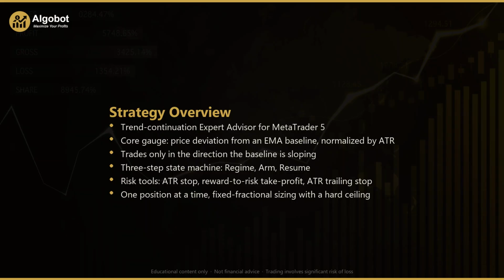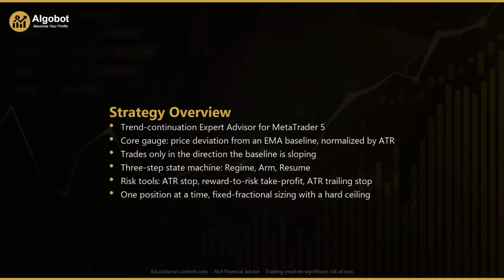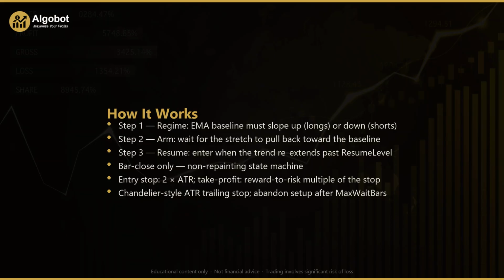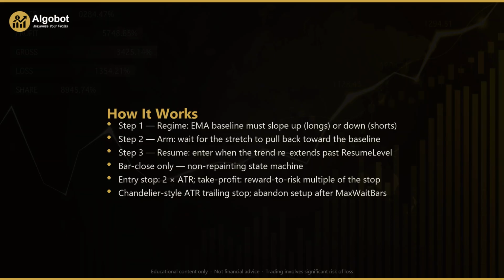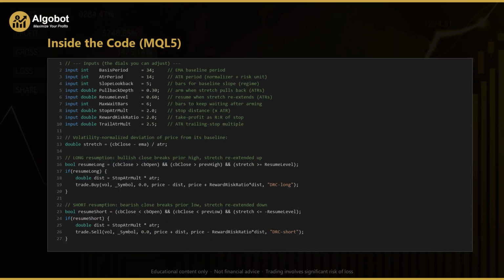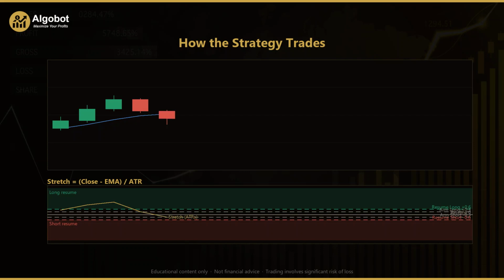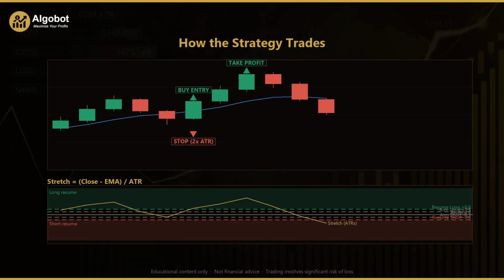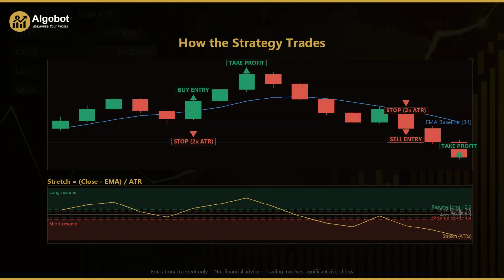Deviation Reset Continuation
📊 Ever wondered how a trend-following system tells a healthy pullback from a real reversal? This breakdown shows how the Deviation Reset Continuation approach reads price stretch from an EMA baseline.

We walk through the ATR-normalized "stretch" gauge, the slope-based regime filter, and the arm-then-resume state machine that only acts on closed bars.

Key parameters:
• BasisPeriod – the EMA baseline the deviation is measured from.
• PullbackDepth & ResumeLevel – arm the setup on a reset toward fair value, then signal the entry as the trend re-extends (both in ATRs).
• StopAtrMult & RewardRiskRatio – set the ATR-based stop distance and the reward-to-risk target.

00:00 Introduction
00:46 Strategy Overview
02:41 How It Works
05:05 Inside the Code (MQL5)
06:48 Logic Chart
10:10 Thank You